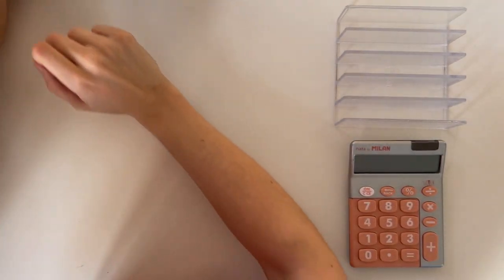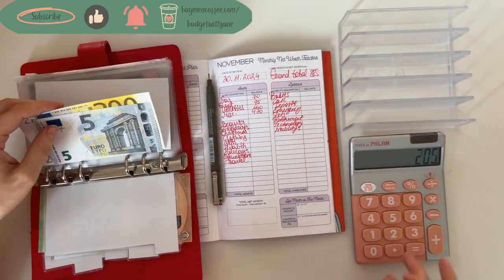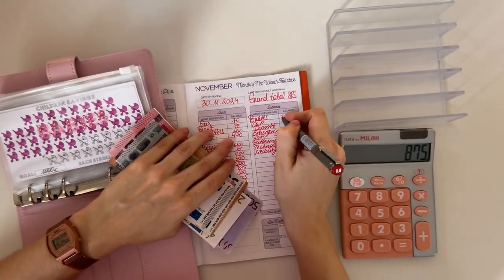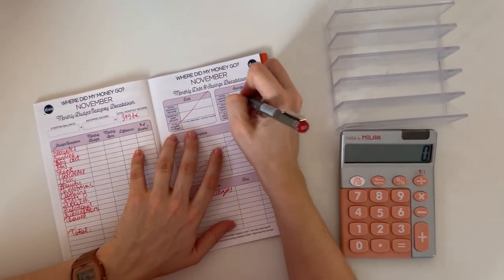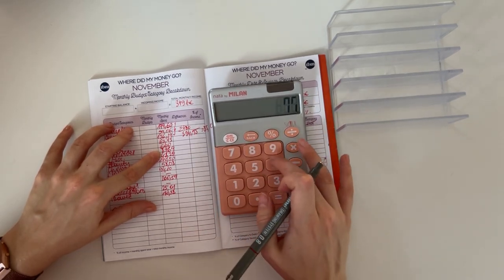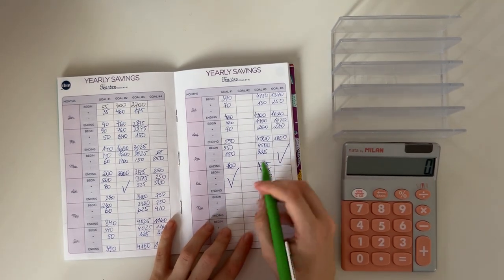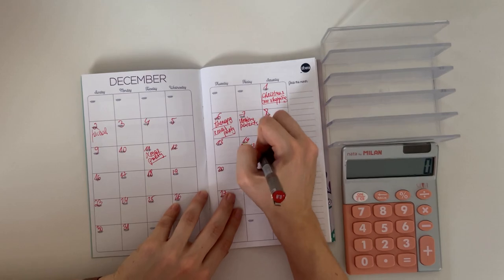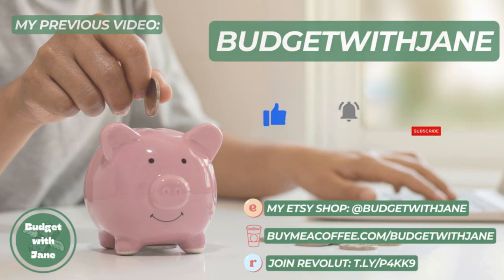November close out | budgetwithjane | euro budget | sinking funds | cash envelopes